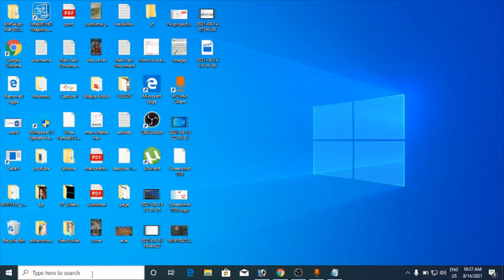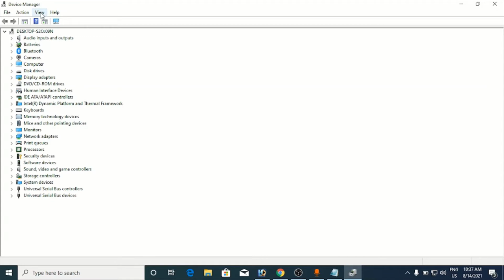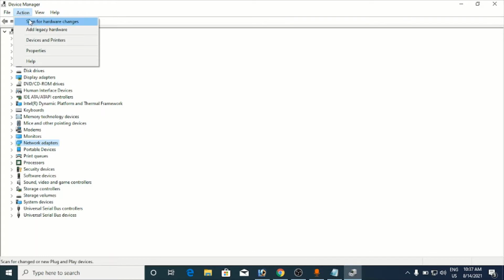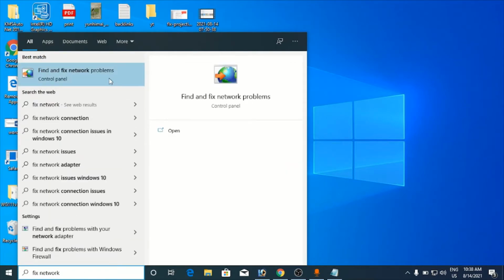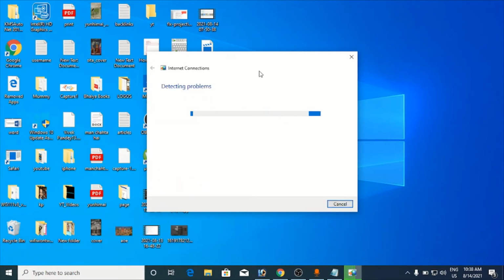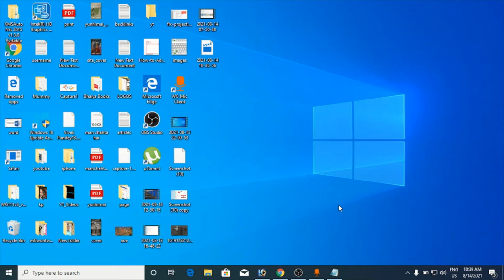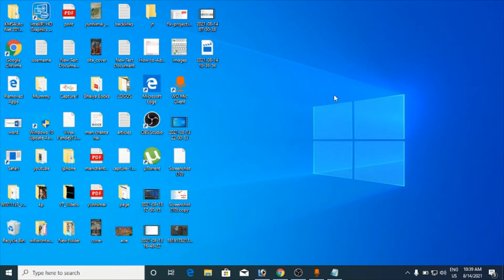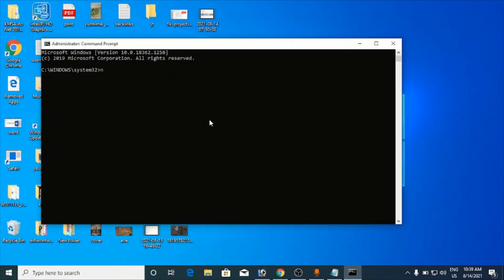How To Fix Wireless Adapter Missing in Windows 10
fixadapter Windows10 WiFi In this tutorial I will show you how to fix wireless network adapter missing problem in Windows 10. You can easily fix by 4-5 methods. You can fix it by adding the driver of Wireless adapter in device manager.